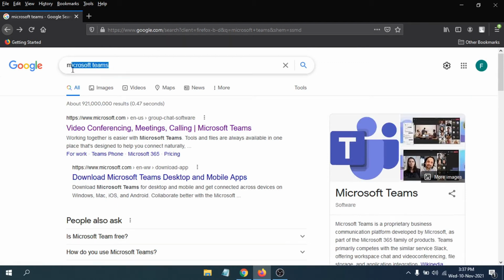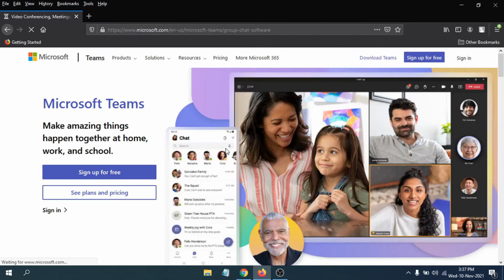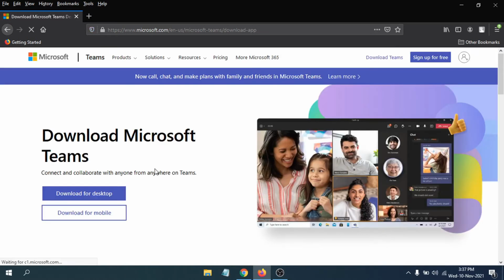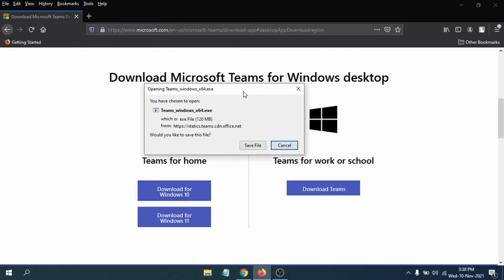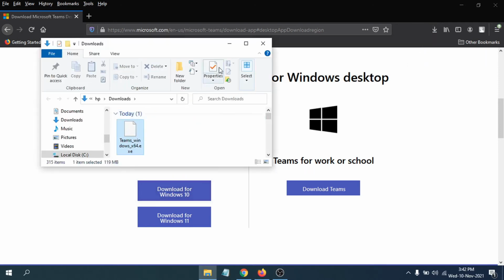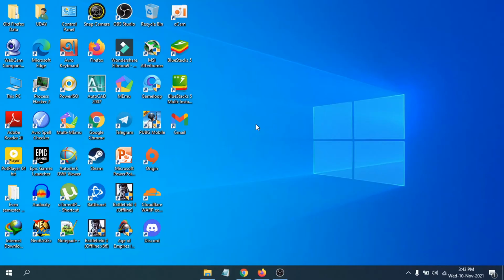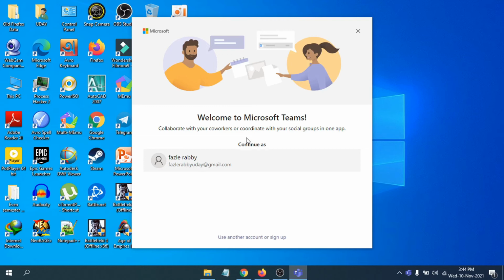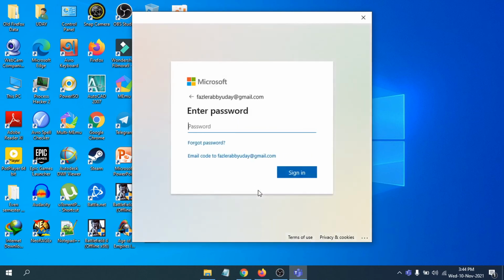How to Install Microsoft Teams in laptop 2022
How to install Microsoft Teams in laptop 2021
How to install Microsoft Teams on windows laptop. Installing the Microsoft Teams application on Windows laptop is easy. we will see How To Set Up And Use Microsoft Teams On Windows 10/11.
install  Microsoft Teams in windows 11.